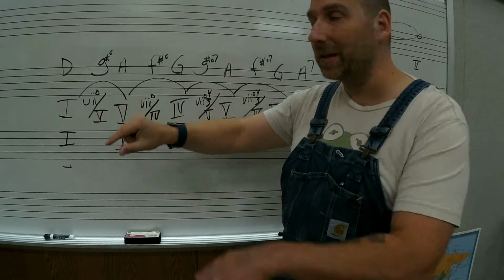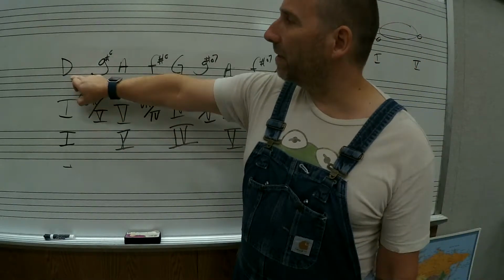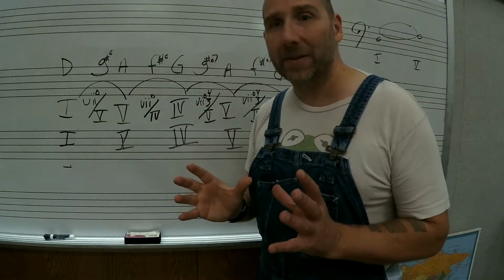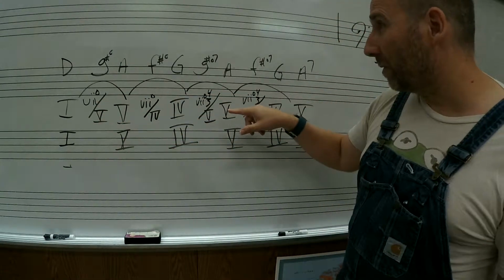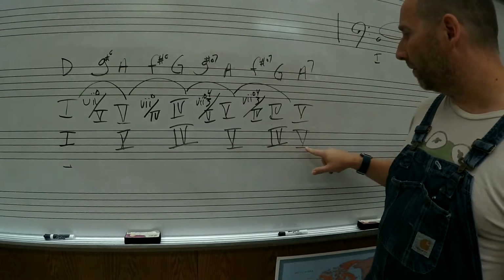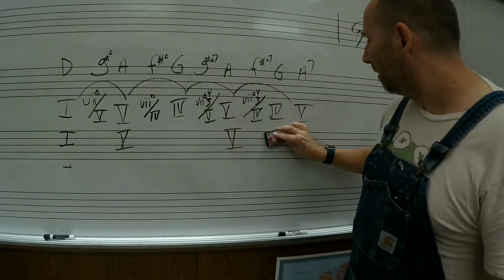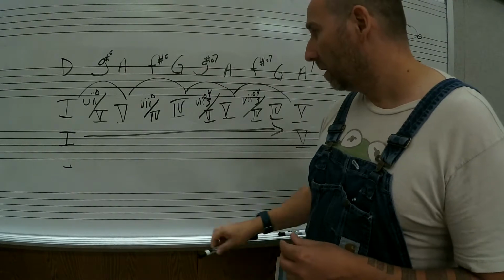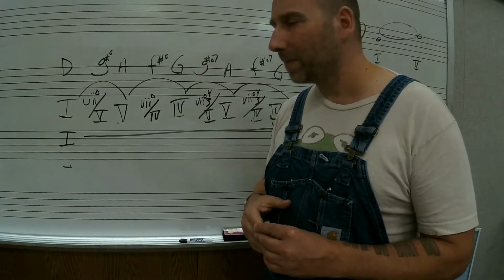I to V Mozart K283 1